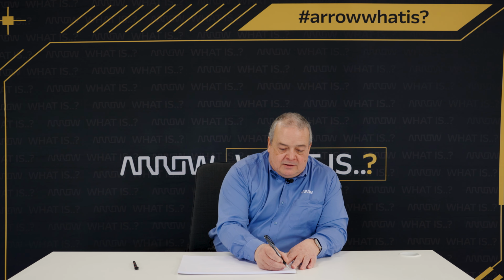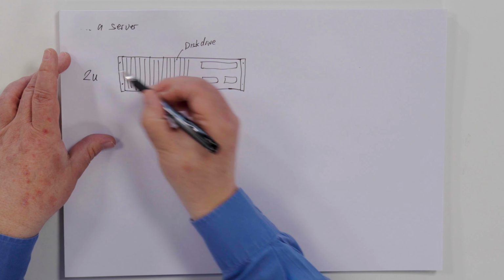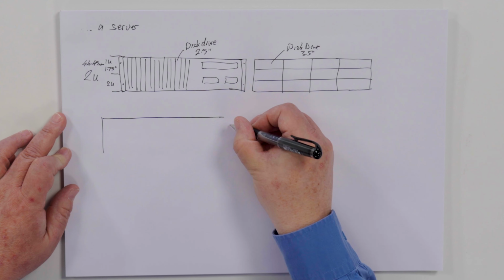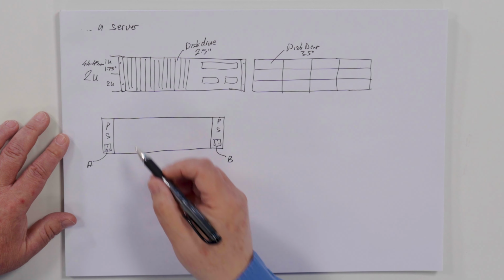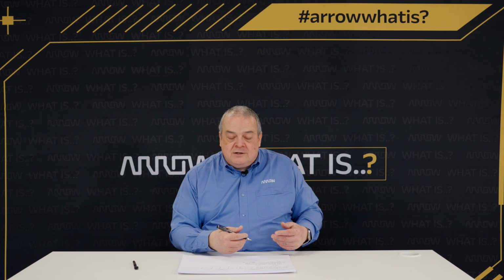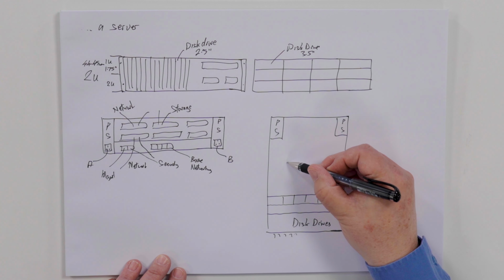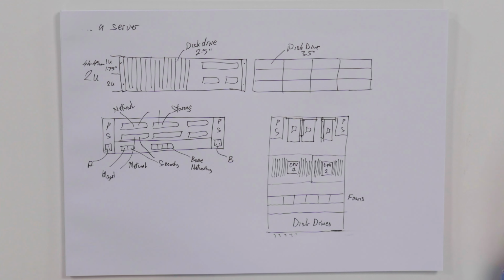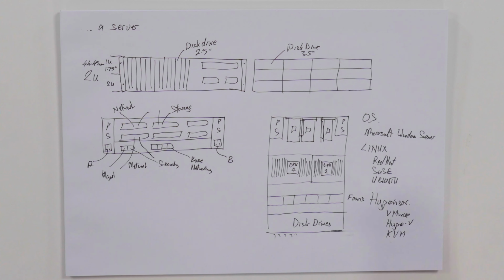What Is A Server?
What Is – your go-to guide for breaking down the IT world, one concept at a time.

In this episode, we’re answering a fundamental question: “What is a Server?” Whether you’re just starting out in tech, considering a career in IT, or simply curious about how the digital world runs, this video is for you.

🔧 This series is all about demystifying IT from the ground up – so no prior tech knowledge is needed. We’ve got your back.